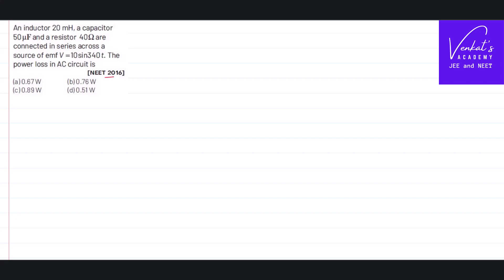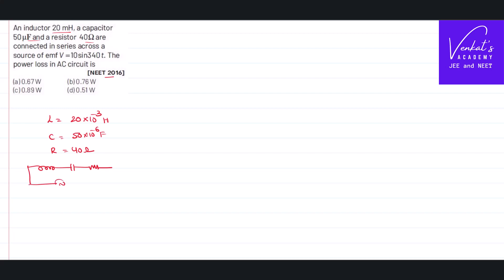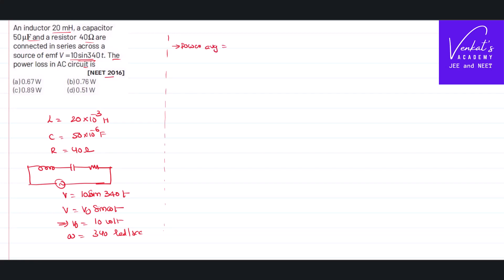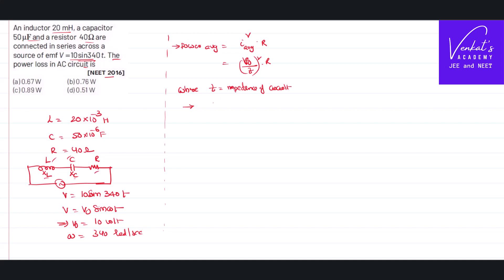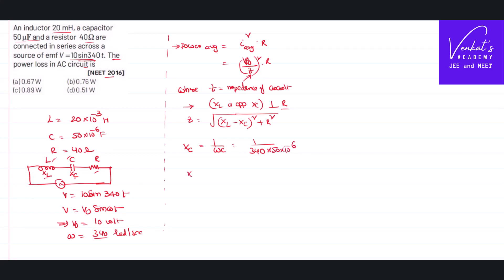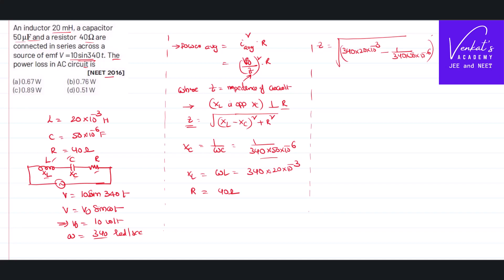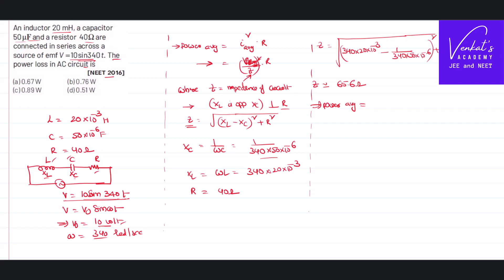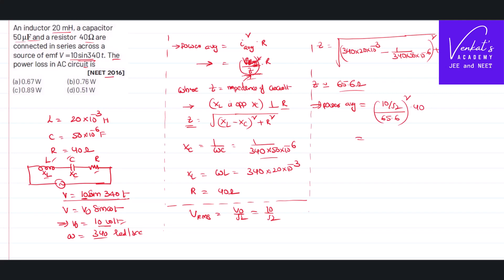NEET 2016 Question Finding Power Loss in AC Circuit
This is a NEET 2016 Question from AC and Finding Power Loss in AC Circuit is the task we have here in this video.

0:00 Given problem is...
1:20 Average power is...
2:40 impedence of circuit is...
3:35 measureing impedence...
4:20 caliculating the answer...